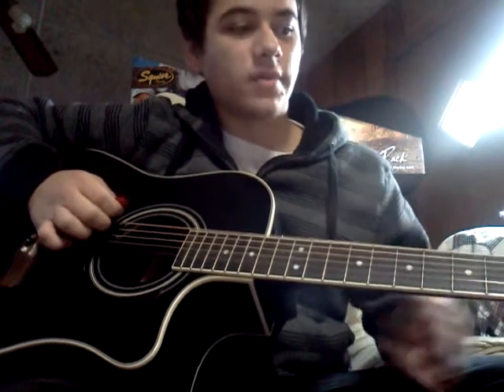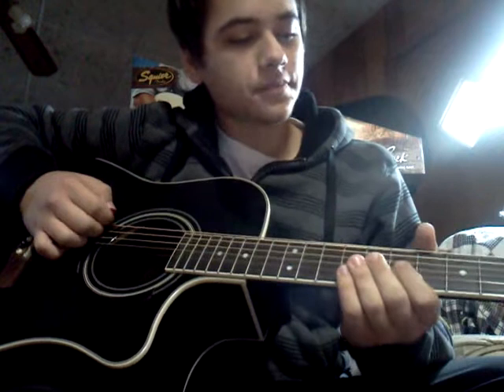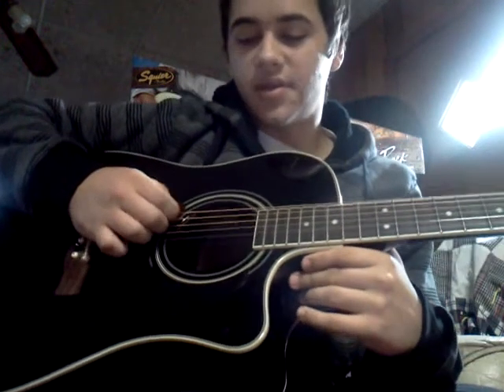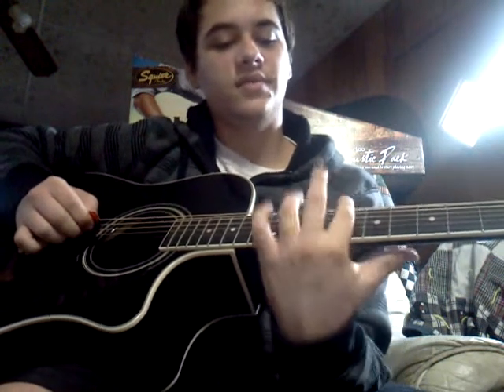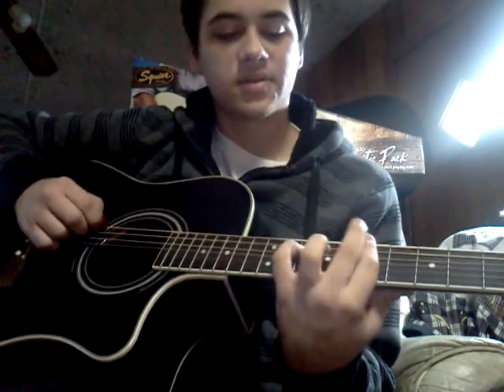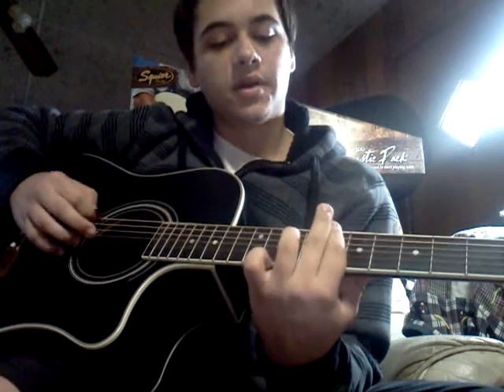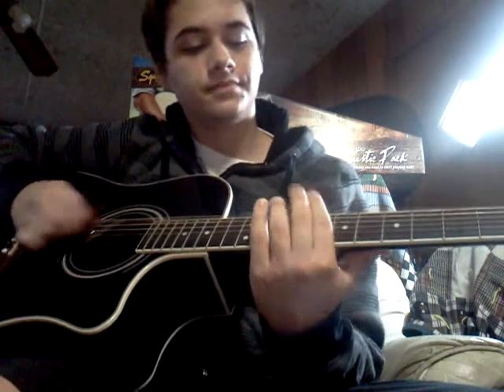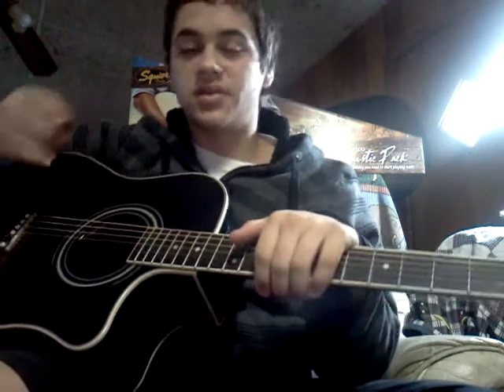Never Too Late-Three Days Grace Tutorial (lesson 5)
how to play never too late by three days grace step by step